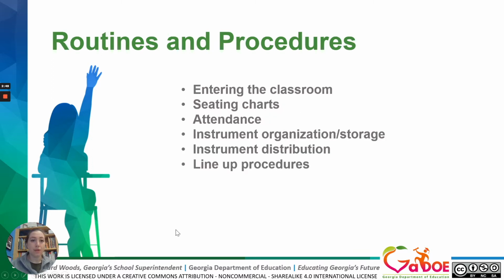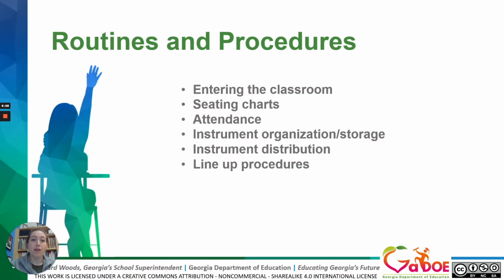General Music Community Webinar 2.1: Routines and Procedures